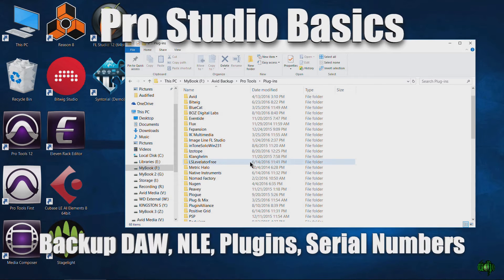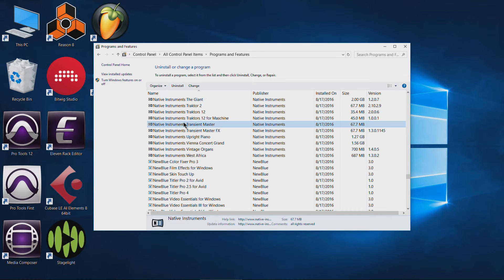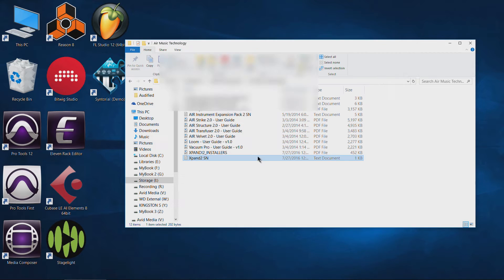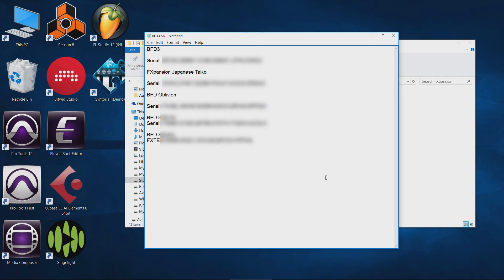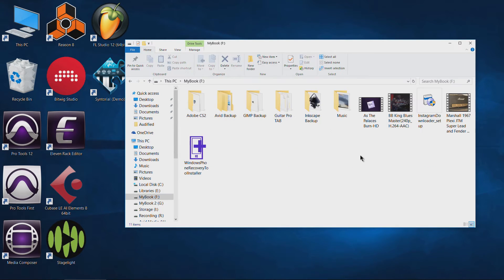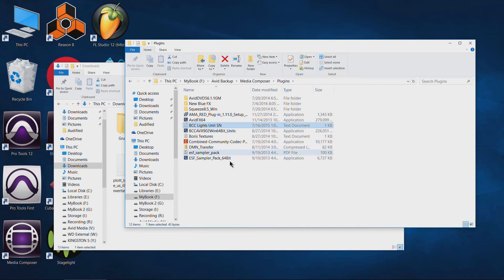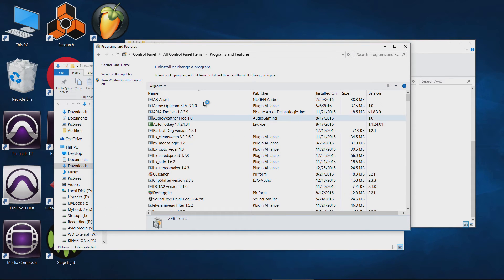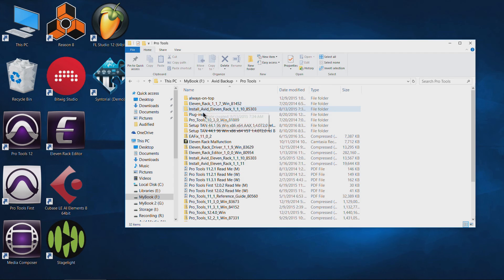Pro Studio Basics - Backup your DAW, NLE, Plugins, Serial Numbers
Having a backup plan is essential for the success of your studio, even if music or video is just a hobby for you. Taking the time to implement a backup strategy for all the programs you use is a workflow you need to employ.

It can take several hours to setup a strategy, but it will be worth the time. This video is meant to give you several ideas on how you may want to go about implementing a backup plan. You don't have to follow my process exactly, just take the concepts and use them to create your own backup plan.

Things you need to backup:
Installers for your DAW, NLE, all Plugins, and Sound/Sample Libraries. Don't trust that you will always be able to download every version of a program from your online account!

Backup all Serial Numbers to a text file! Even if you think you will never need a serial number again, WRITE IT DOWN! Don't trust having access to all S/N's in your online account or written down on an included card! Create a Text file with all numbers for every program and save it! Then, back it up in a cloud account (like OneDrive)

Backup all License Files that are used to authorize programs such as files for Nomad Factory or Steven Slate Drums.

This video does not go into backing-up your recordings, videos, or OS as that is out of the scope of this tutorial. But, it would be a good idea to implement a strategy for that as well.

BACKUP, BACKUP, BACKUP! If it does not exist in 3 places, then it does not exist at all!

Be sure all backups are NOT on your OS hard drive!